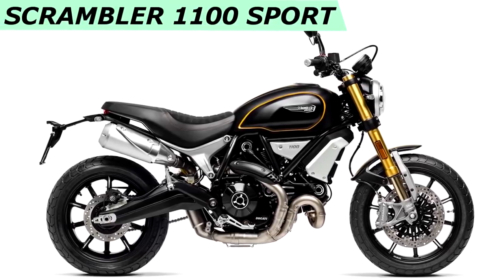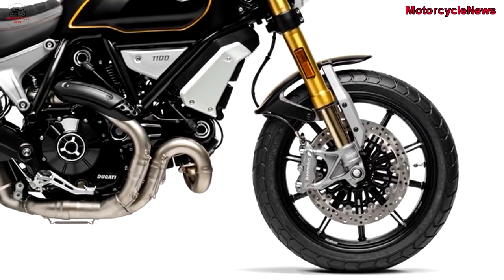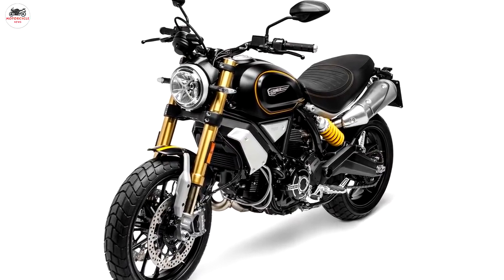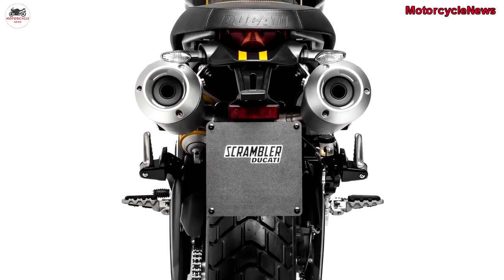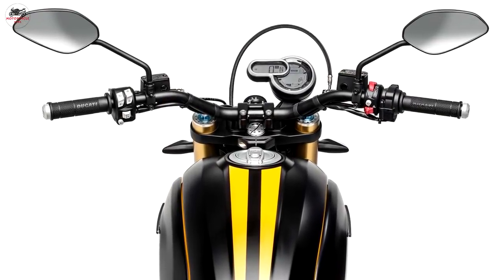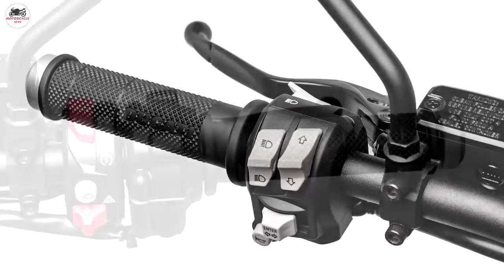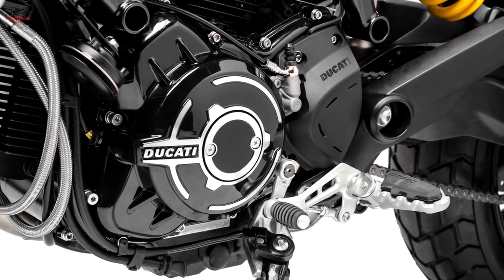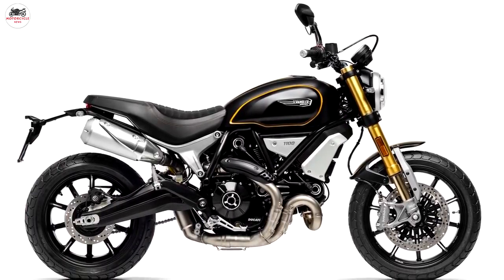NEW 2018 Ducati Scrambler 1100 Sport With Ohlins Suspension EICMA 2017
New 2018 Ducati Scrambler 1100 Sport review. Ducati isn't just releasing one variant: it has three models of the new Scrambler 1100 to try and snag a variety of different buyers. One of them is scrambler 1100 special. The Scrambler 1100 Sport has Ohlins suspension, a special black and yellow colorway, aluminum wheels, a special handlebar, and custom trim on the seat.